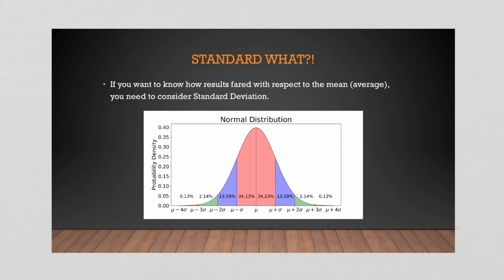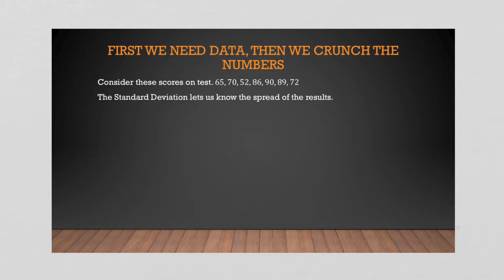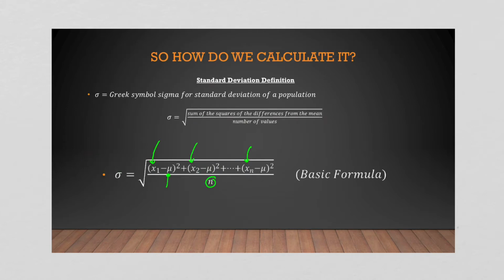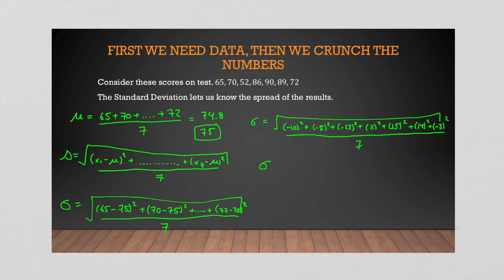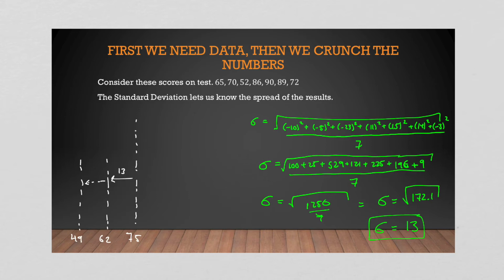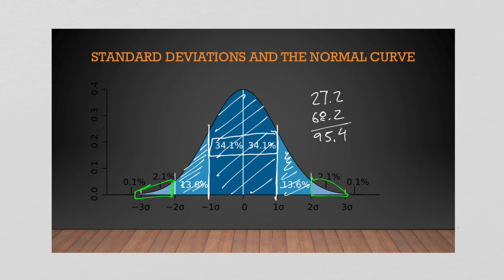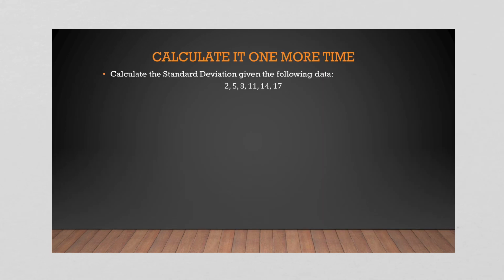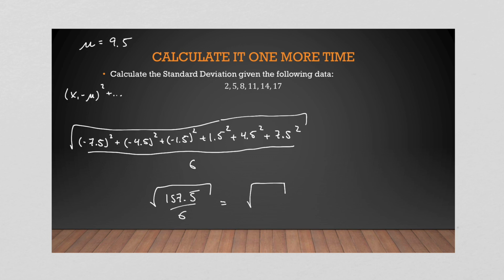Foundations of Math 11 - Video #6: Standard Deviation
What does Standard Deviation mean and how do we calculate it? This explores this concept and introduces the Normal Curve and how we can represent data.